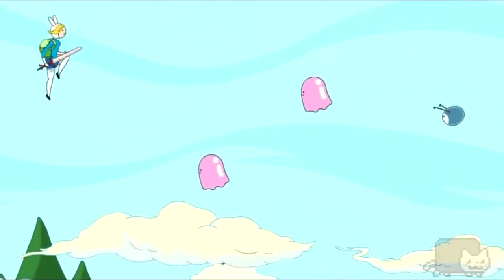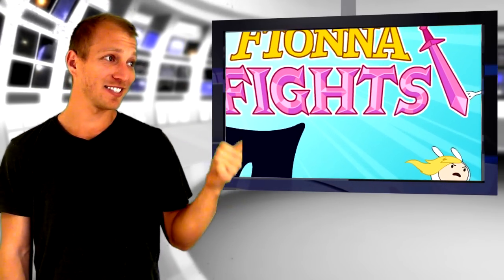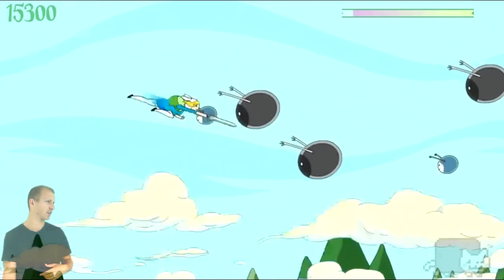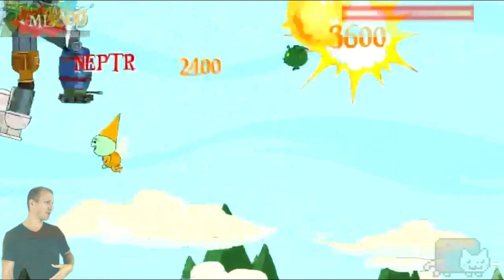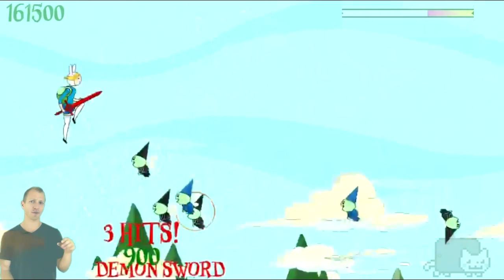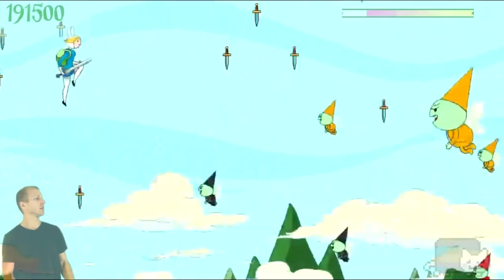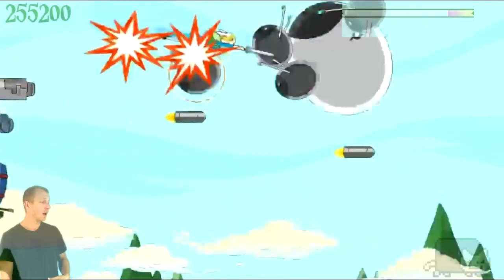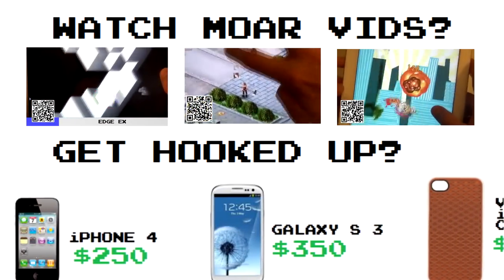Fionna Fights ADVENTURE TIME iOS Game Review + Giveaway